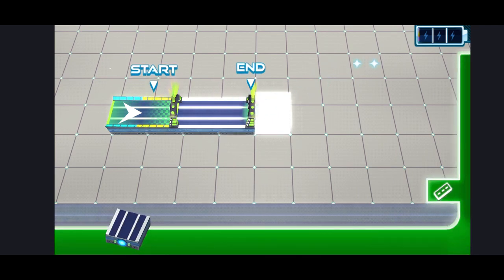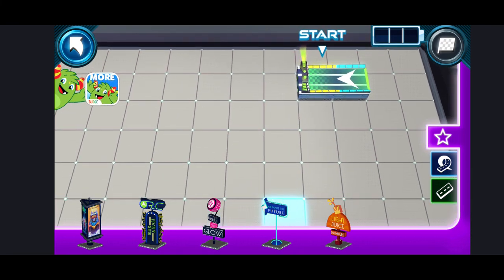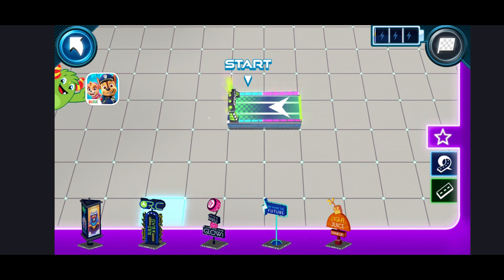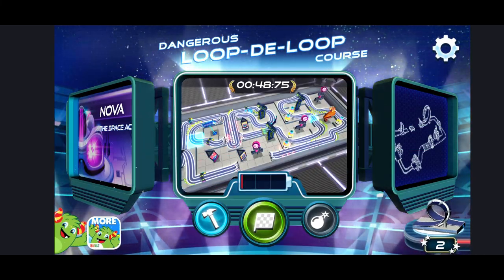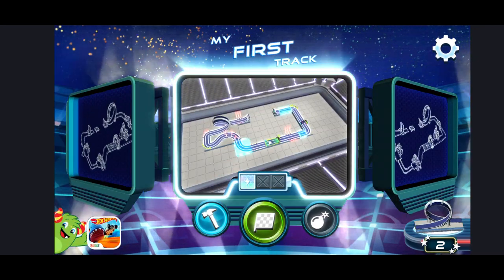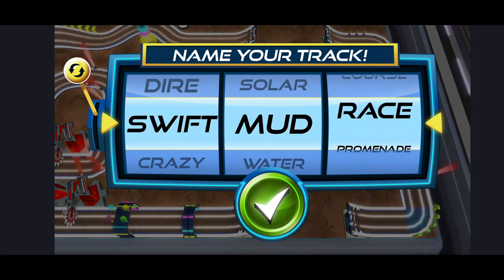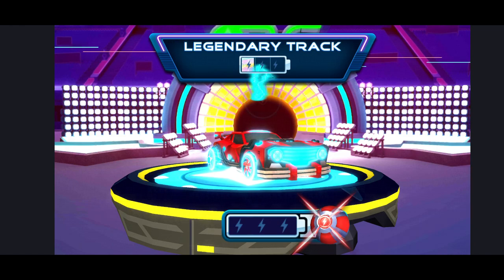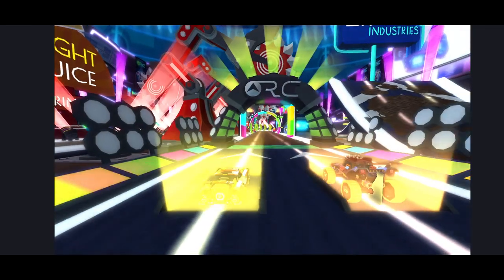Race Craft - Build And Race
All of the best video games all of the time.

Join the "Pro Gamers" community!

• 🏆-You are a "Pro Gamer"!
• 🏆-Share your content!

• Social Media/Follow

• ❎-Xbox Live Gamer Tag: Adrian M ThePRO
• 🔵-PSN Gamer Tag : AdrianMThePRO